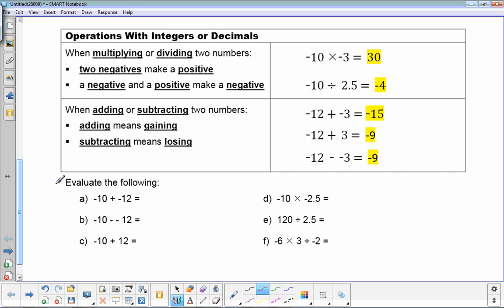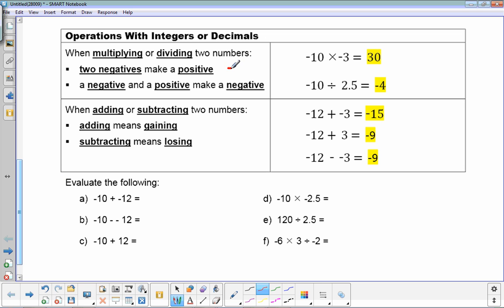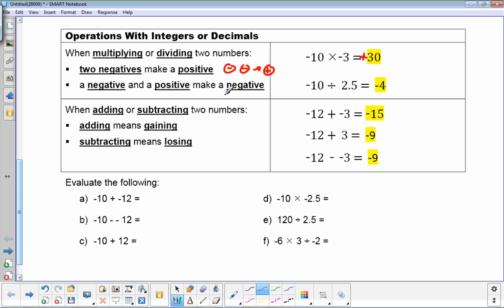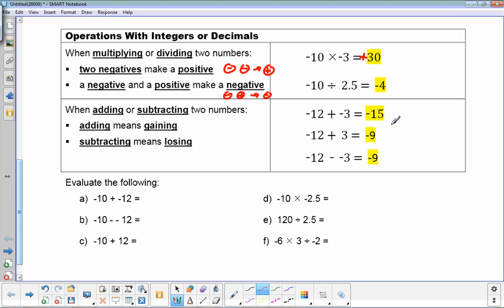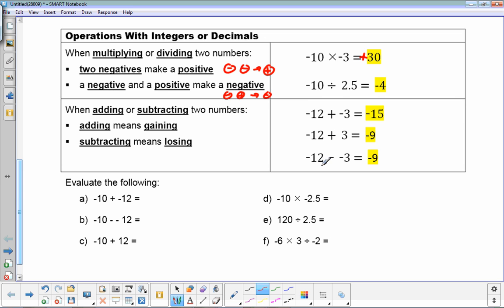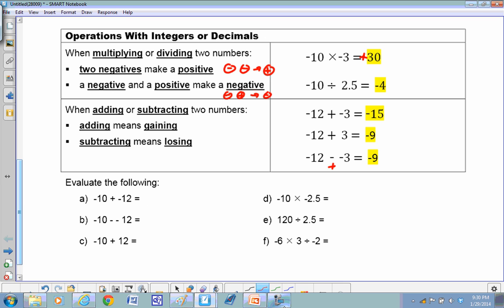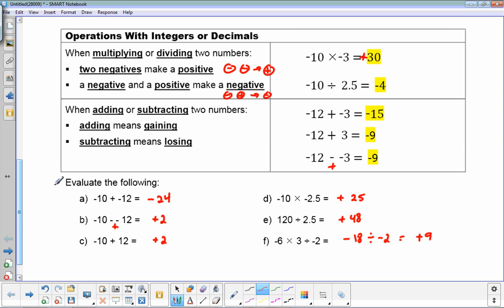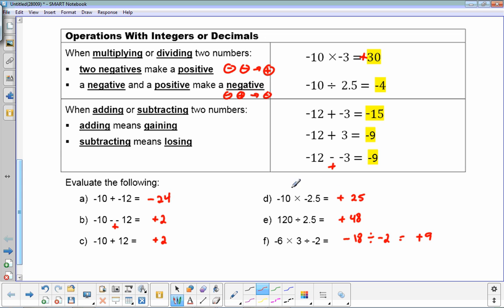math review pos neg